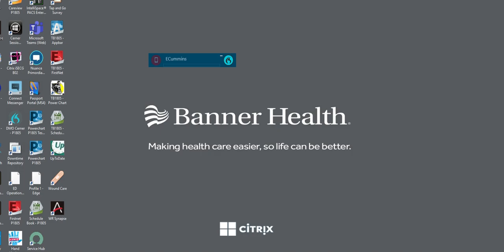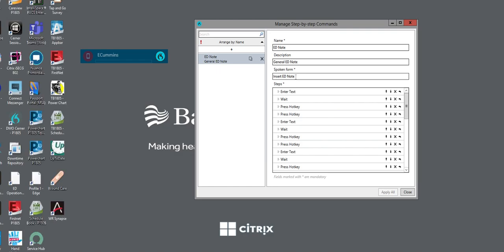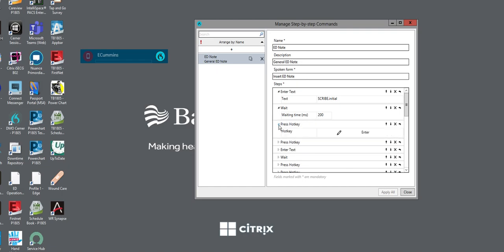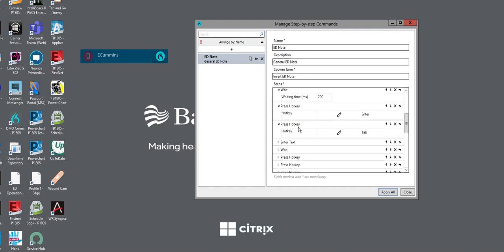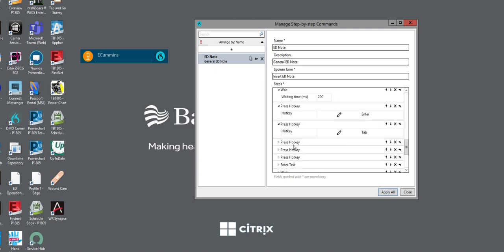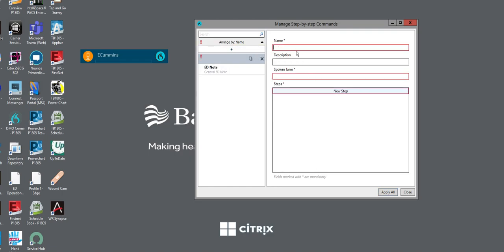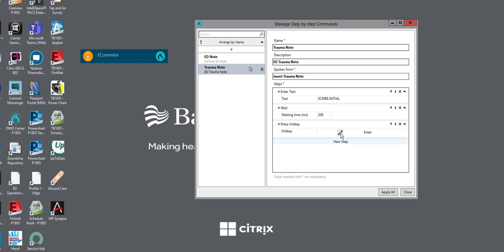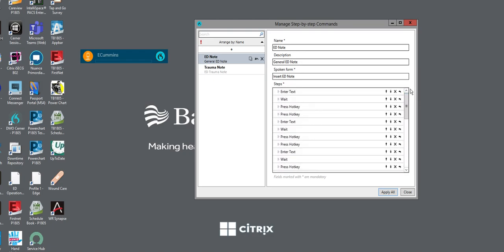Step by step process for Dragon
Step-by-step guide to utilize Dragon to insert your macros into Cerner dynamic documentation